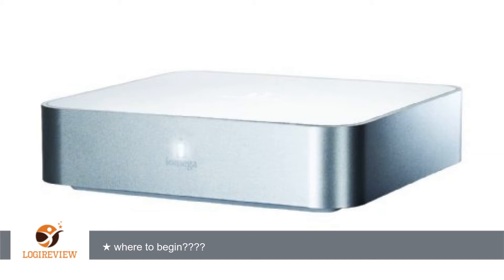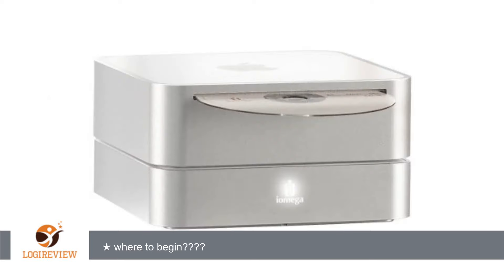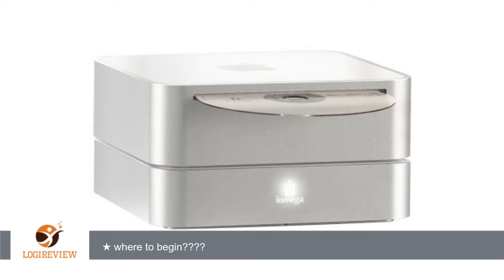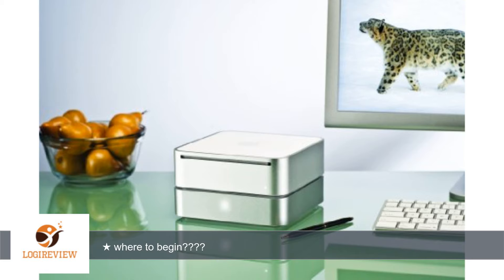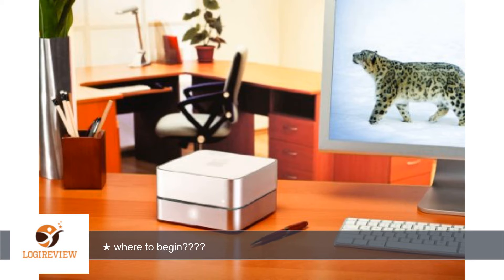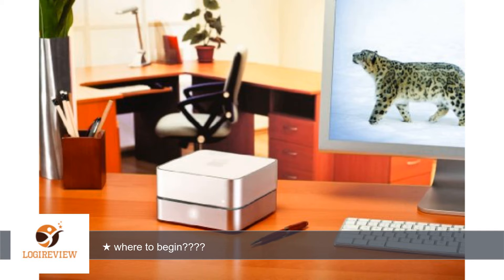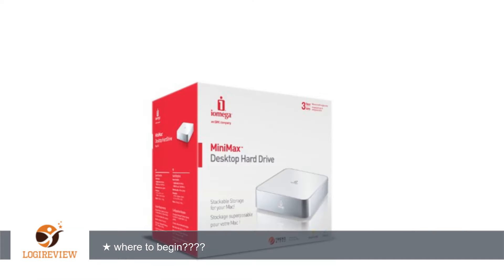Iomega MiniMax FireWire 800/USB 2.0 1TB Desktop External Hard Drive 34937 (White) | Review/Test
Review about   Iomega MiniMax FireWire 800/USB 2.0 1TB Desktop External Hard Drive 34937 (White)